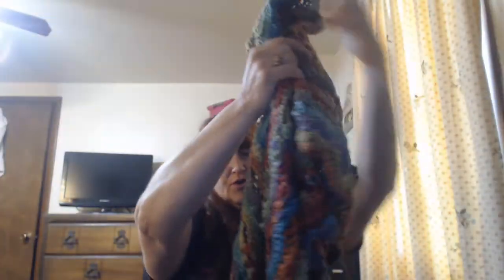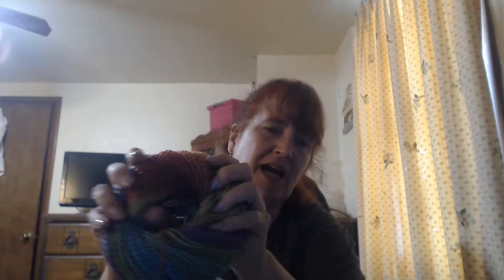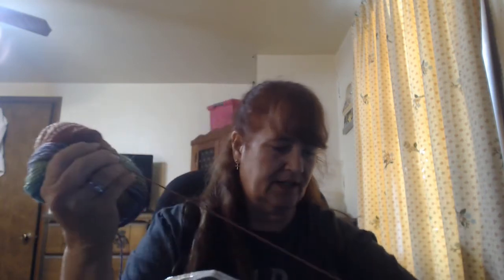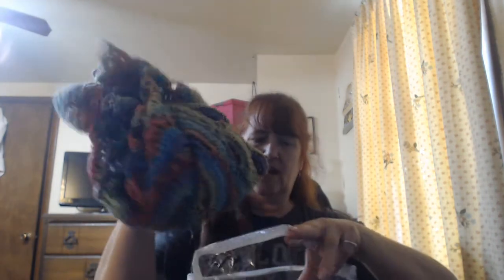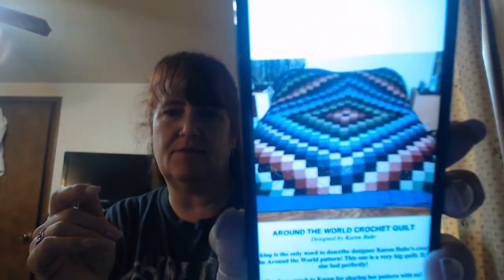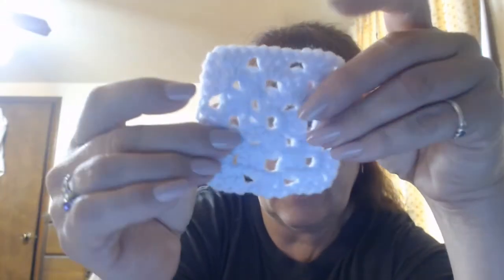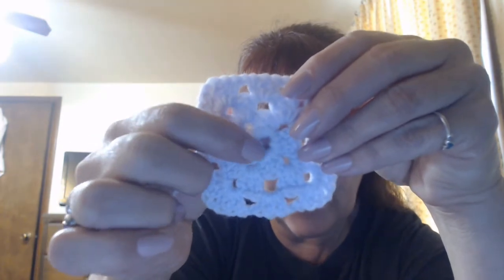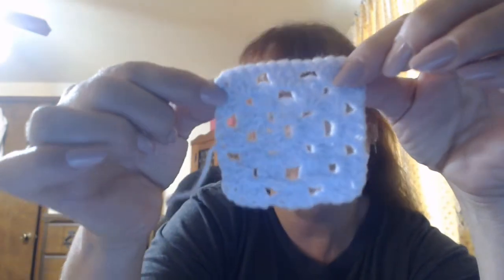SFF Take 2 - super Quick